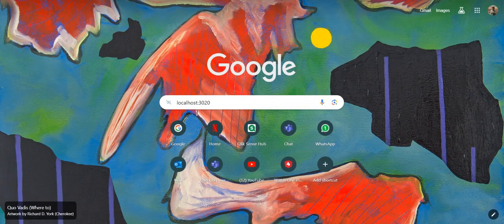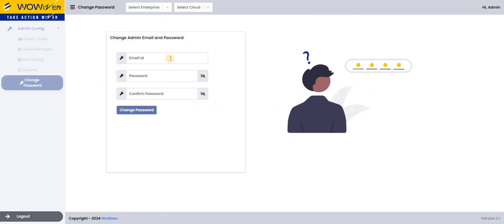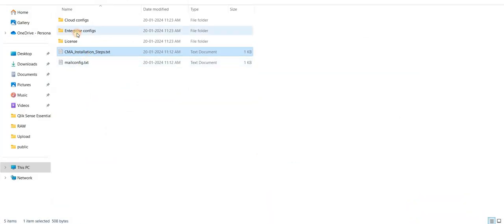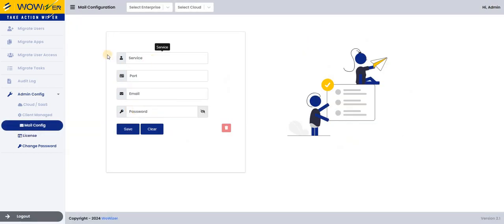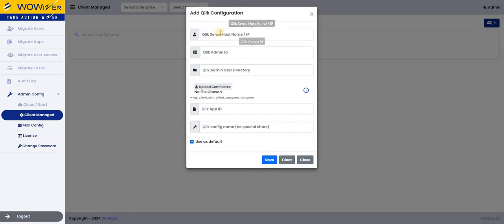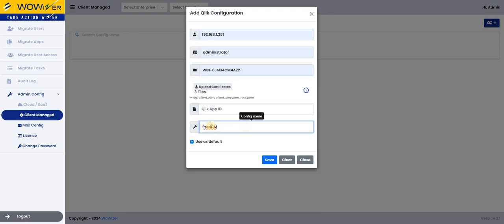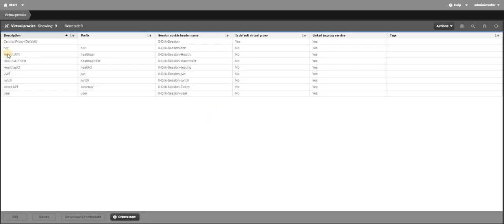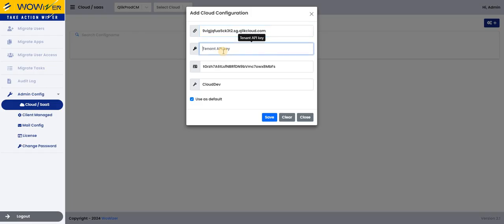Configure Qlik Migration Accelerator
🔍 Discover Wowizer Migration Accelerator 🔍
Welcome to our deep dive into Wowizer Data Access Auditor! In this comprehensive video, we're taking you on a journey to explore every aspect of this powerful tool. Whether you're an IT professional, data enthusiast, or simply curious about data security, this is your go-to resource for understanding all things Wowizer.
📊 What to Expect:
Embark on a seamless migration journey from Qlik Sense Client-Managed to Qlik Sense Cloud with our comprehensive guide. Discover strategic approaches, step-by-step processes, and best practices to ensure a smooth transition. Learn to navigate intricate interdependencies, optimize data models, and enhance the overall user experience. From understanding the complexities to robust resource allocation and ongoing monitoring, this guide empowers users to adapt efficiently to the cloud environment. Join us on this transformational migration to unleash the full potential of Qlik Sense Cloud and elevate your analytics experience.